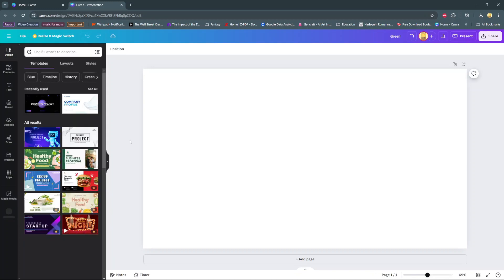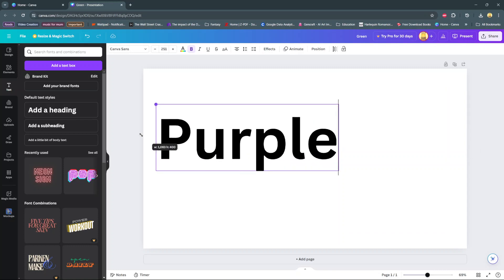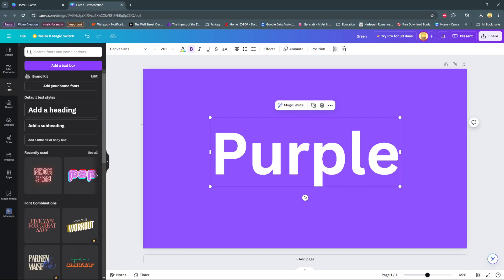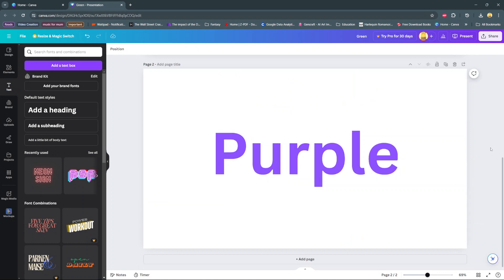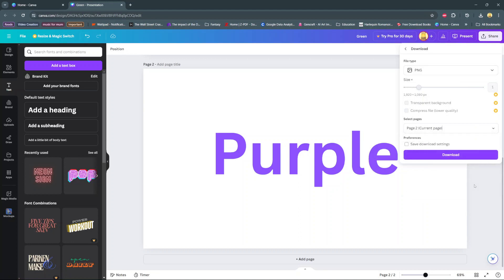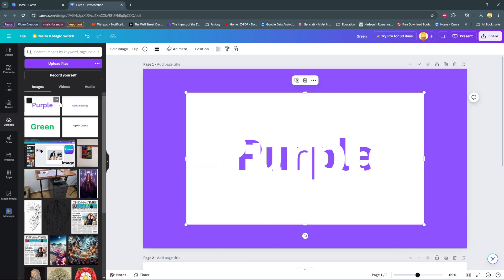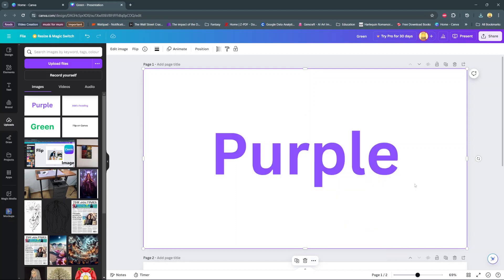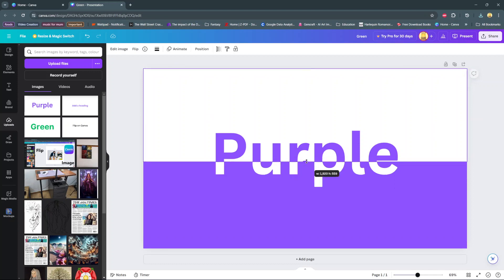How to Create a Split Color Text Effect in Canva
Today, we'll explore how to create split color text in Canva, a striking design technique that adds depth and creativity to your projects.

Whether you're new to Canva or looking to enhance your design skills, mastering this effect will bring your text to life in unique ways.

Chapter 1: Adding and Customizing Text (0:10 - 0:28)
Start by adding your text to your Canva canvas. Scale up the text size and customize its font style (e.g., bold) to your liking. Change the background color to your desired color, such as purple, and set the text color to white.

Chapter 2: Duplicating and Adjusting Pages (0:39 - 1:14)
Duplicate the current page in Canva. On the duplicated page, change the text color to purple and the background color to white. Ensure the design contrasts effectively with the first page.

Chapter 3: Finalizing and Downloading (1:16 - 1:55)
Download the preferred page design by clicking on "Share" and selecting "Download." Choose JPEG or PNG format. Open the downloaded image in your files app and upload it back into Canva.
Resize the uploaded image to fit the entire canvas. Use the layer options to bring the image to the front and adjust its position to achieve the split color effect.

Cell Phone Tripod Adapter